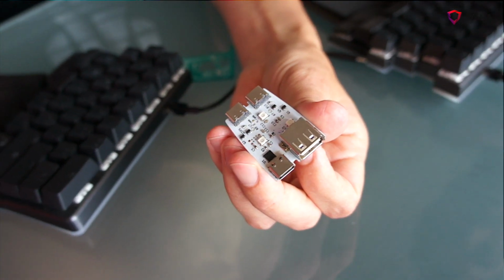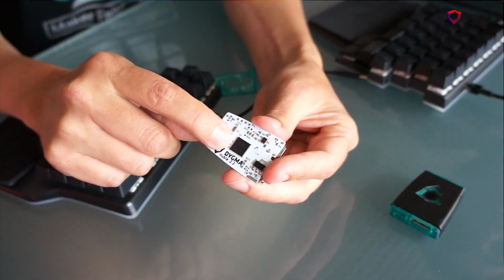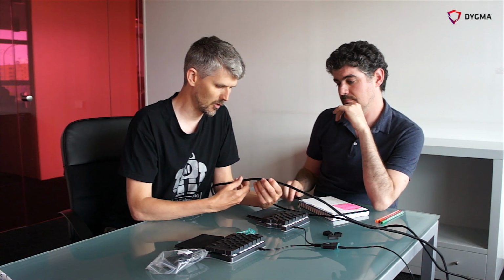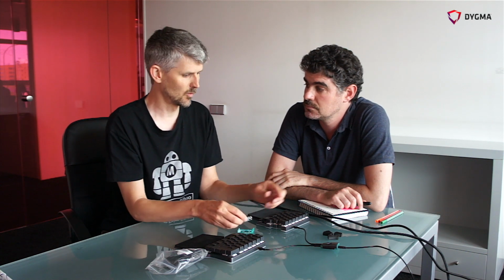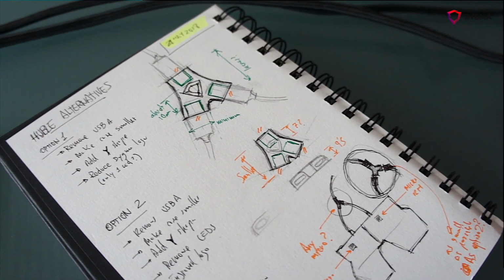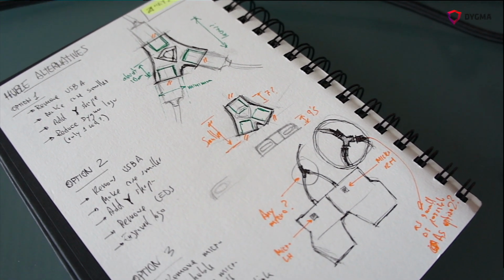SURVEY: Choose Your Huble Design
Last Thursday, May 17, 2018, we posted an update on the Huble and the challenges that we’ve encountered.

We provided 3 options and around 175 backers answered.

These are the results:

Option 1 - Use a thicker cable - 25.14%
Option 2 - Remove the hub - 52.57%
Option 3 - Keep it as is - 21.71%

Since then, our CTO, Matt, and Product Manager, Manel, have been working, designing and prototyping different ideas for the new Huble.

“The problem is power. If you don’t provide extra power to a hub, the electric current used will be limited. This can lead to instability. One situation that can happen is your flash disk won’t be recognized by your computer.

This is actually the reason why some keyboards, like Razer and Corsair, use these thick cables. They don’t use a hub. Instead, they run another cable inside the thicker cable as an extension.
We really wanted a thinner cable for our Huble but we came to the realization that it’s not possible.” - Matt Venn

Manel has also been creating different designs of the Huble without the hub.

“The final design is big enough to fit all the electronics, and integrates well with the keyboard. The aesthetics is important. The new piece has round edges which makes it look more beautiful. It will also still have the RGB lights glowing through the Dygma logo.” - Manel Senís

We have reached a conclusion that we will now go with 2 options:

1. Keep the hub and the Huble design, but use a thicker cable for the USB extension
2. Remove the hub completely, and have a smaller Huble design and a smaller cable

“The reason behind this is because we want to have a zero percent failure rate. We don’t want to have any instability in our product whatsoever.” - Luis

With last week’s survey, we only received 175 answers. We do, however, have around 1000 backers. We want as many people as possible to be involved in this decision.

To choose your preferred option, you can expect an email shortly with the brief questionnaire.

Please take the time to give us your answer. We will start developing the final design once we know what majority of our backers want.

Thank you. We highly value your feedback!